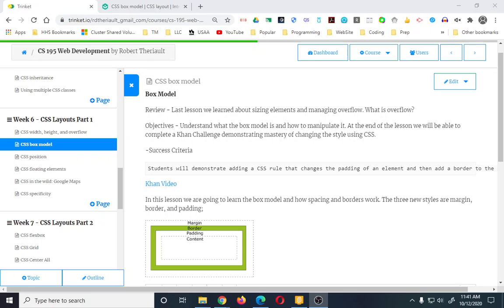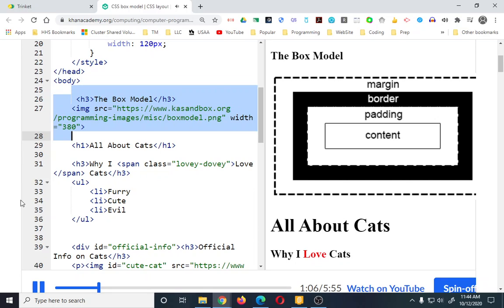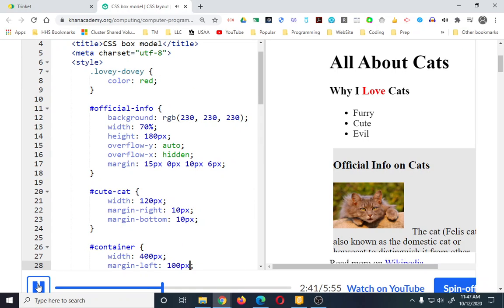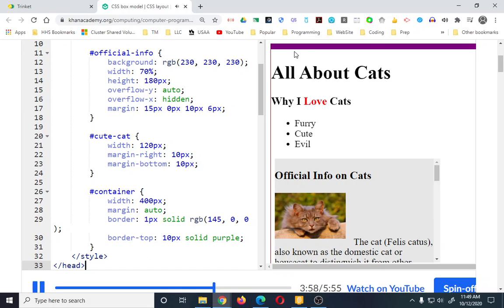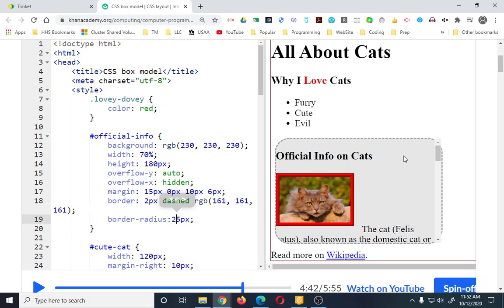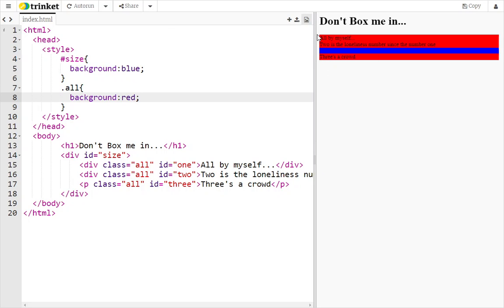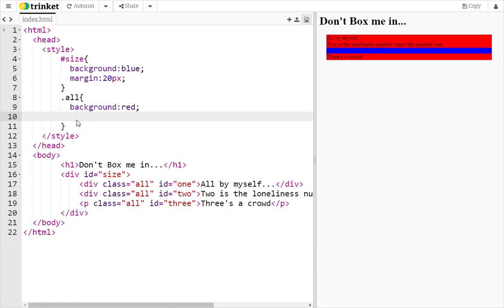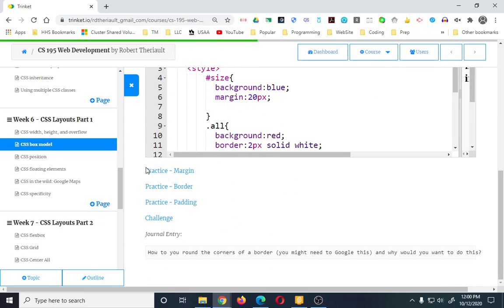CS195 - Week 6 - CSS Layout 1 Box Model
Learning the Box model in CSS